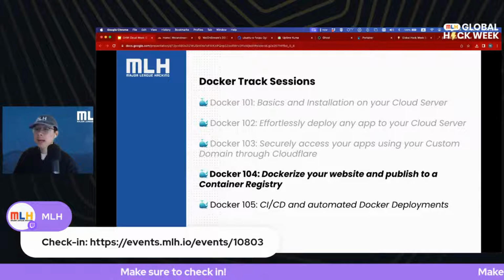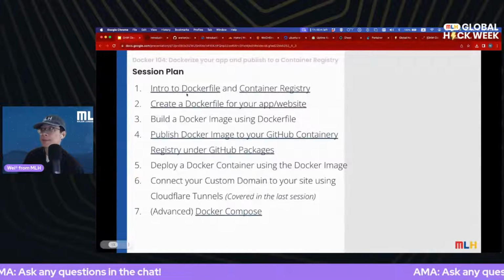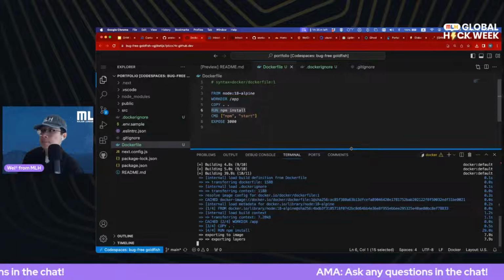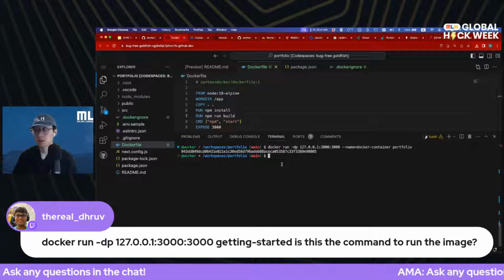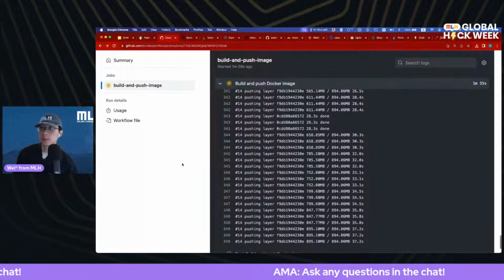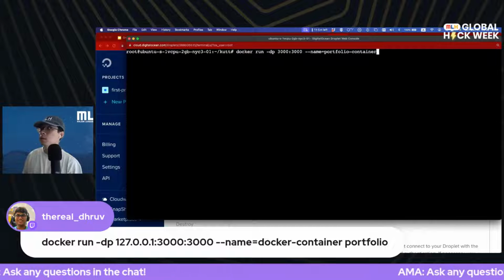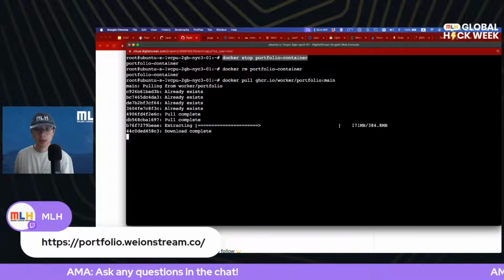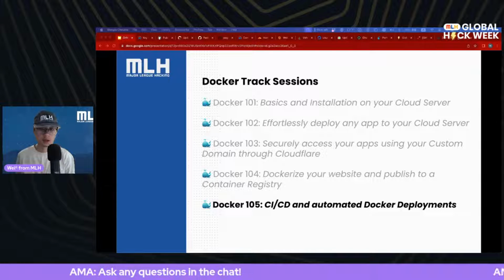[GHW] Docker 104: Dockerize your website/app and publish to a Container Registry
New to Cloud or Containerization? Don't worry! Come to our Docker Technical Track and We'll break down the Docker jargon, show you how to install it on your cloud server, and guide you through deploying some amazing open source applications as well as your own portfolio. No prior knowledge needed, just bring your curiosity and a thirst for cloud agility!

At this session, we will dockerize/containerize some apps into Docker Images, and publish to a Container Registry! Afterwards, we'll run our app on our Cloud Server and connect our custom domain!